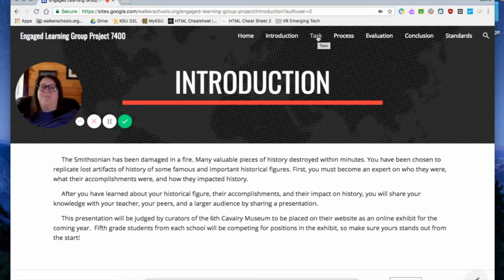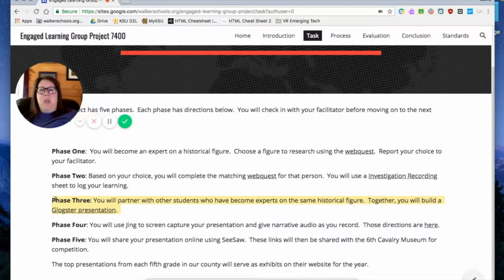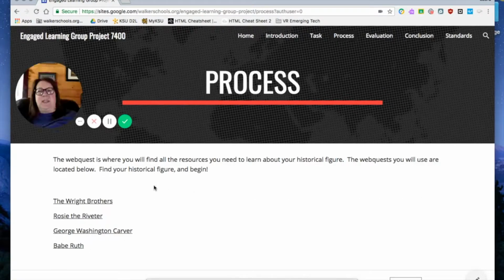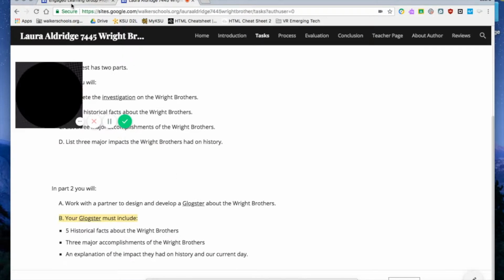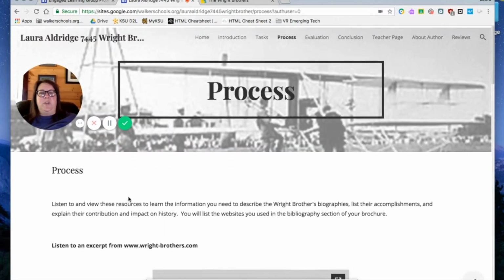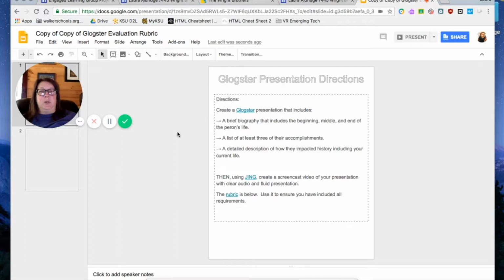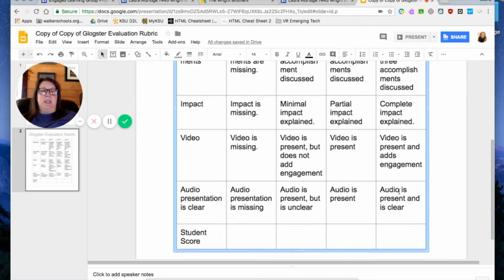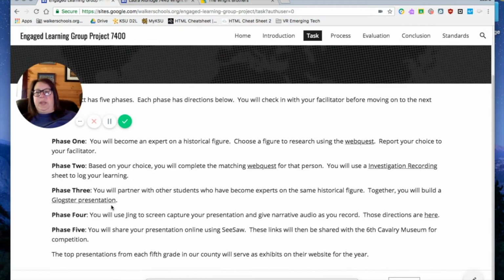ITEC 7445 Video Assignment